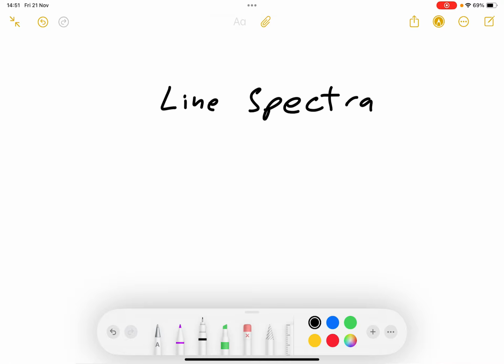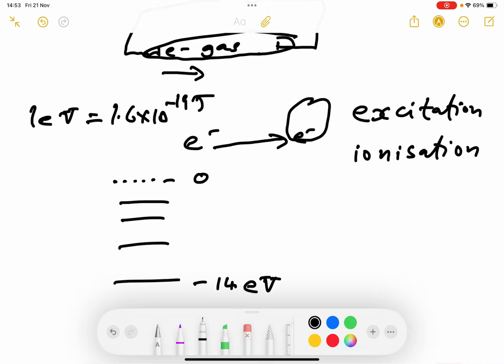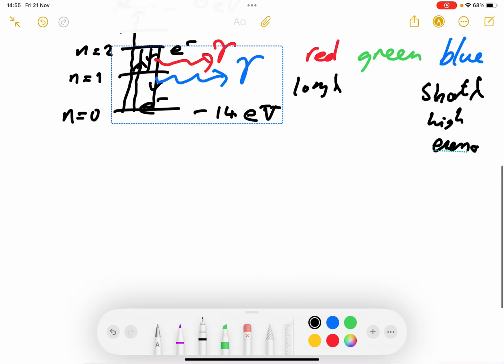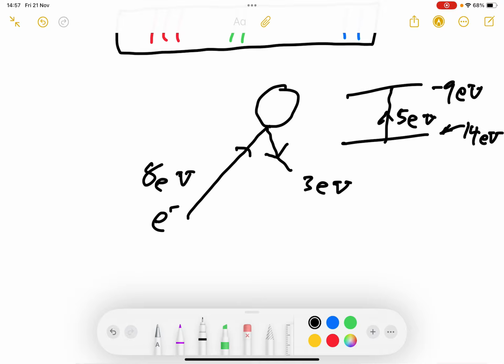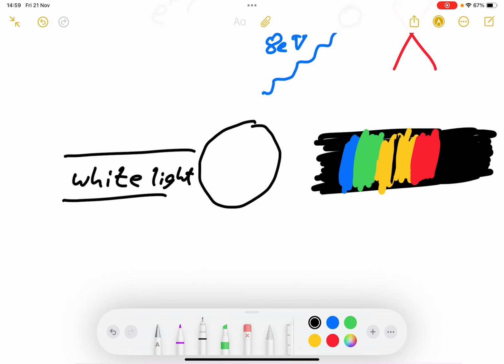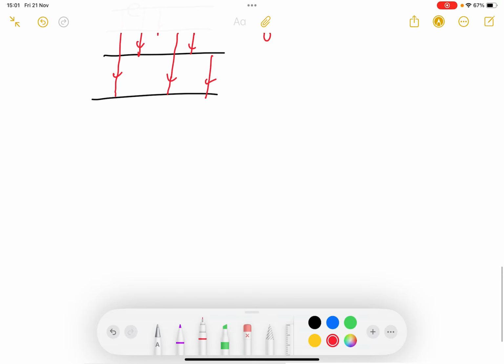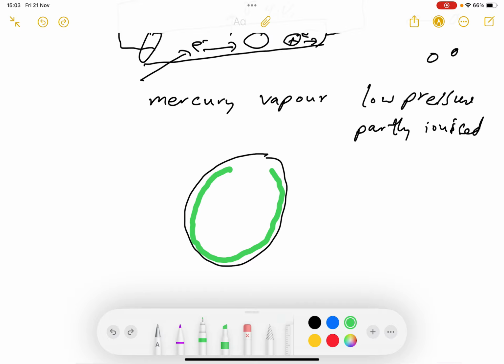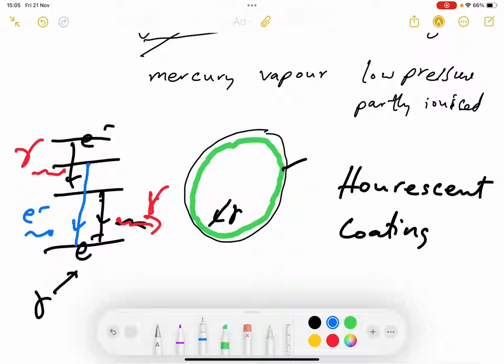21 November 2025